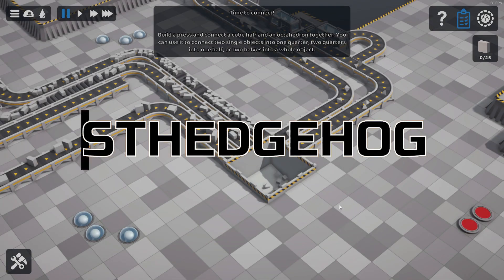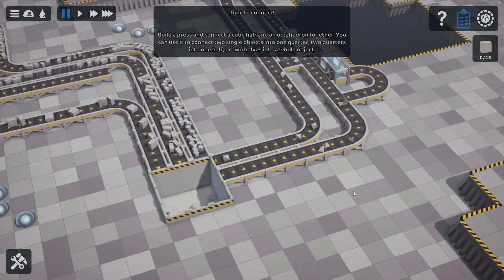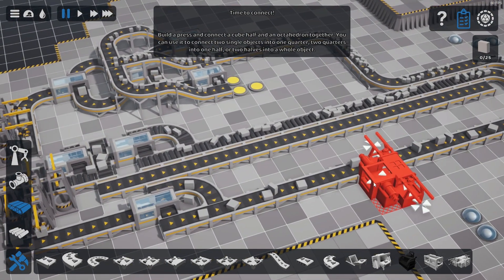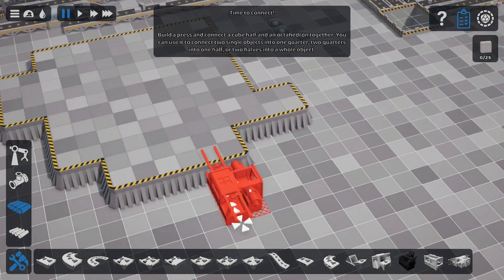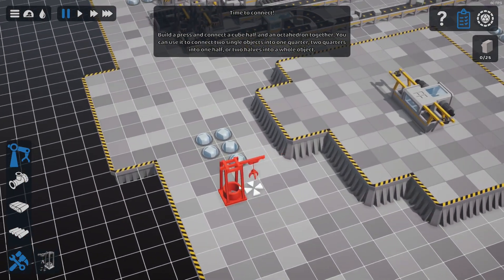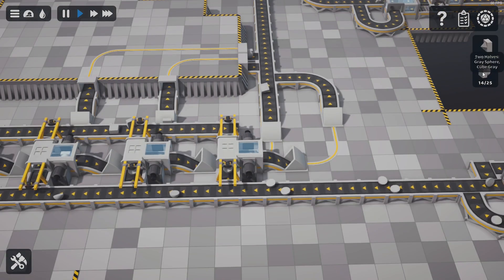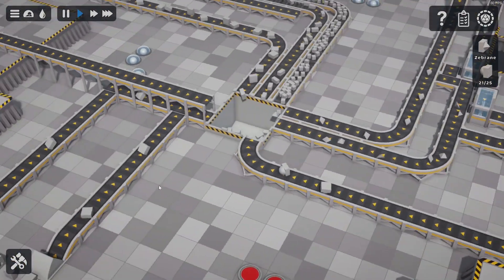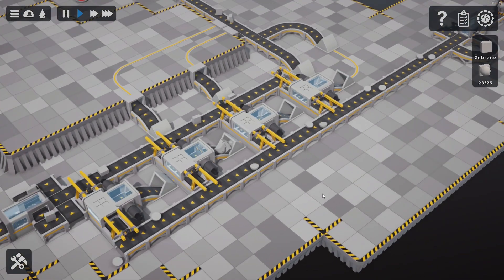Let Them Fall - A Pressing Issue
In Let Them Fall, you play as a skilled conveyor belt operator in an advanced factory. Your main goal is to deliver diverse objects to the central target zone, located in the middle of the map. The game offers dynamic gameplay, with increasingly complex objectives due to the diverse shapes and colours of the objects.

As you gain experience and progress through levels, the objectives become more demanding. You must deliver objects of various shapes and colours, requiring precise planning of conveyor belt routes and skilful space management on the map.

The game map gradually becomes more crowded, as you receive more buildings and elements to strategically place. Excessive buildings can hinder object movement, so you must think strategically to avoid jams and ensure smooth flow through the conveyor belts.

Objects in the game have physics, meaning they can move and even fall off the conveyor belts. Therefore, you must be careful to prevent accidents and object loss. Sometimes, adjusting the conveyor belt routes may be necessary to avoid risks associated with potential obstacles and entanglement.

In this challenging puzzle-strategy game, you must demonstrate quick thinking and make accurate decisions. Use your creativity to solve puzzles and deliver objects to the central target zone.

Let Them Fall offers endless variety with procedurally generated maps, ensuring the gameplay is always fresh and full of challenges. Are you ready to face this difficult challenge and become a master in conveyor belt management? It's time to find out, by immersing yourself in the fascinating world of Let Them Fall!